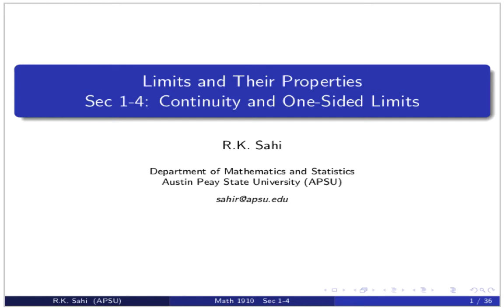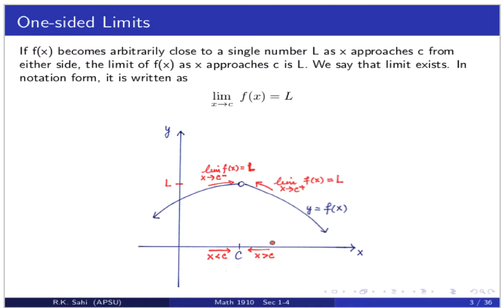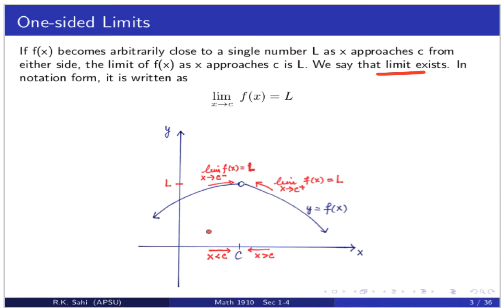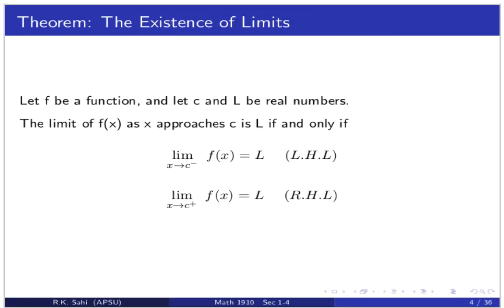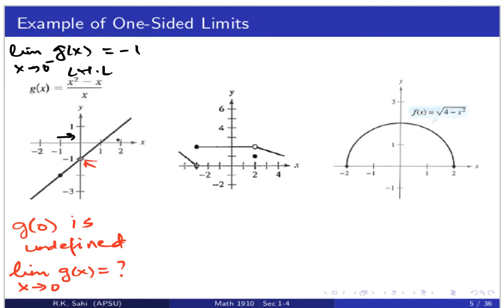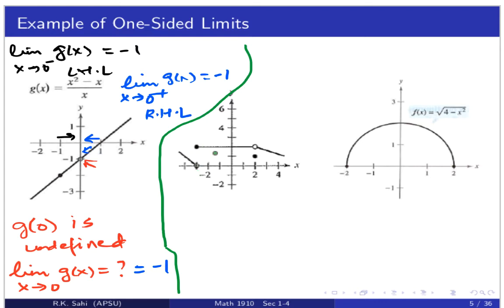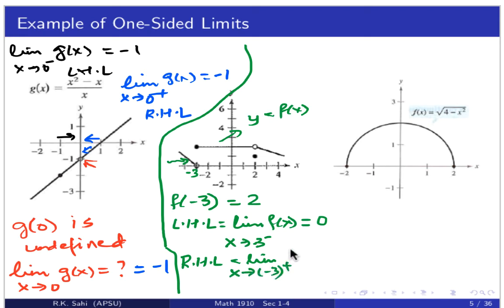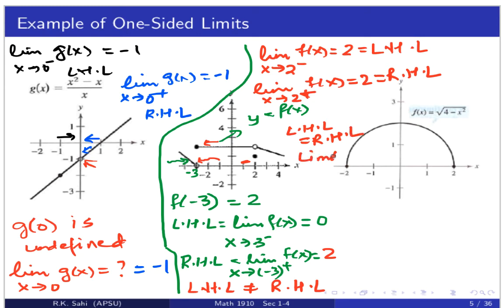Math1910 Sec1-4-Part1- One-Sided Limit